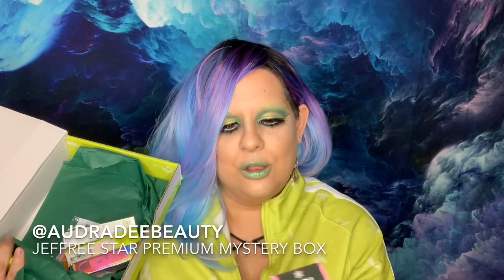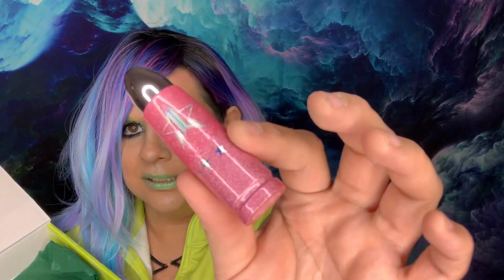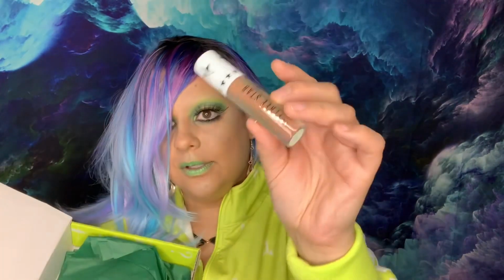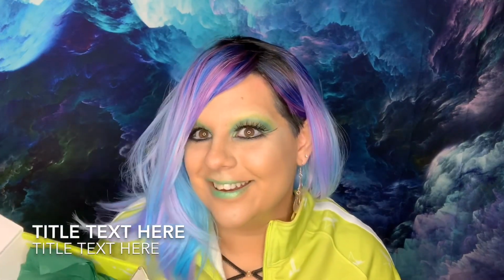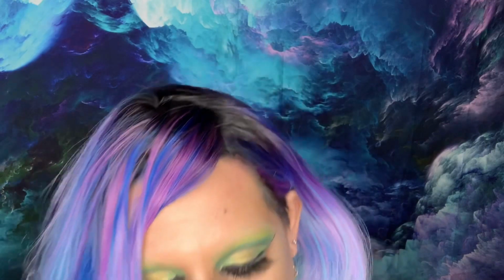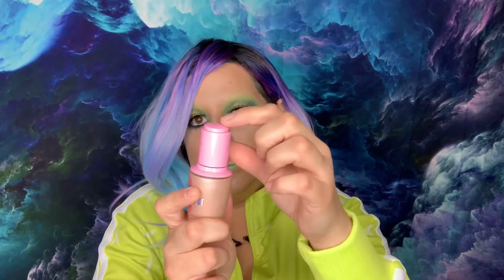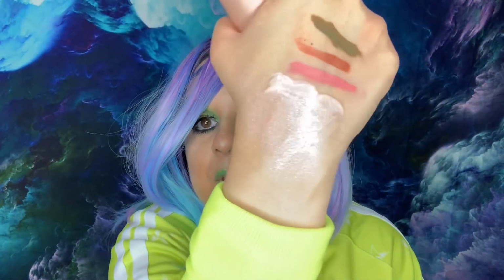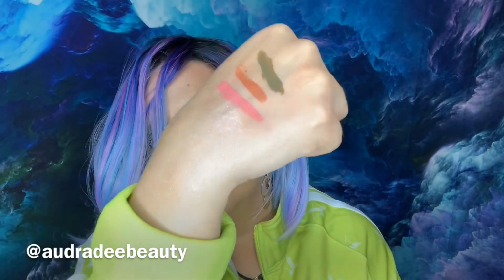[UNBOXING] Jeffree Star Premium Mystery Box First Impression and Swatches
Hi Gorgeous! ✨

products -

If you’re interested in boxycharm you can use the link below and I will get a little incentive